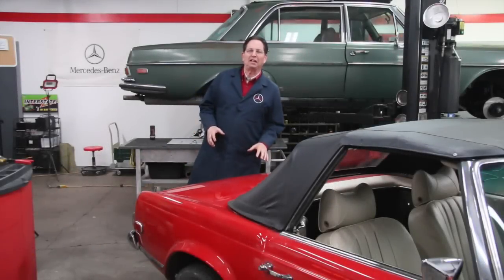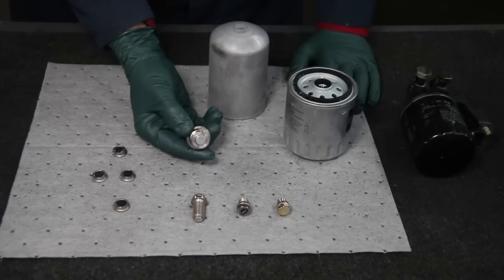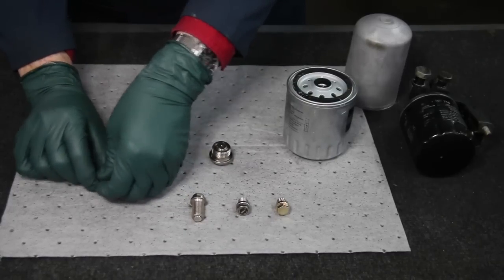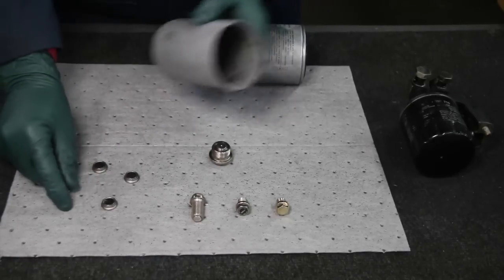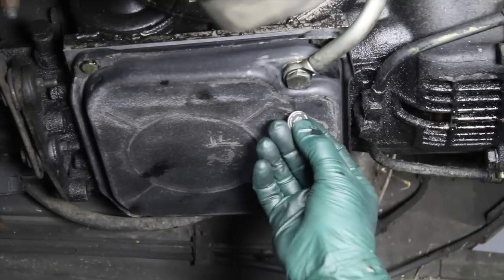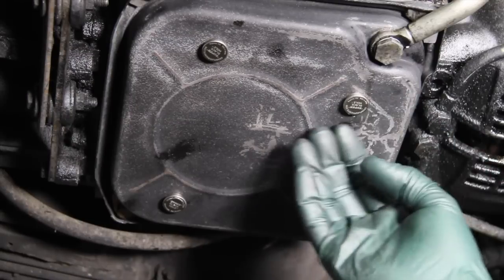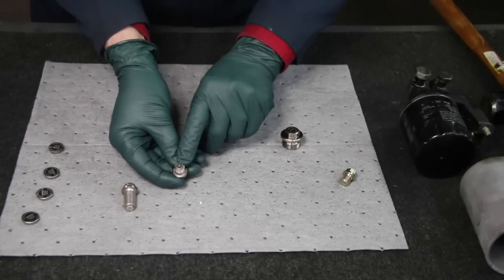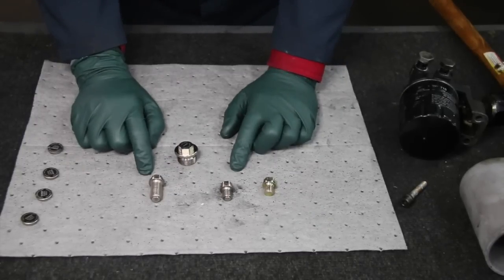How to Easily Add Life to Your Old Mercedes Benz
Nothing like good Rx to add life to the engine, transmission and rear end of your older Mercedes. This is not an expensive treatment and is a one-off application. Kent is a strong believer in the therapy he advocates in this video.

To see the rear end plug installed see Kent's other video How to Change Mercedes Rear End Fluid: Full Procedure